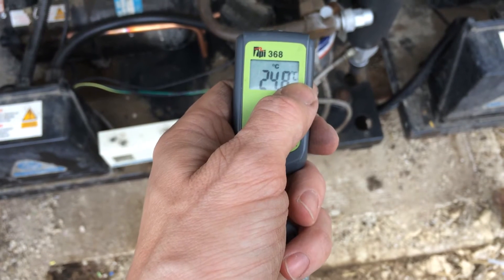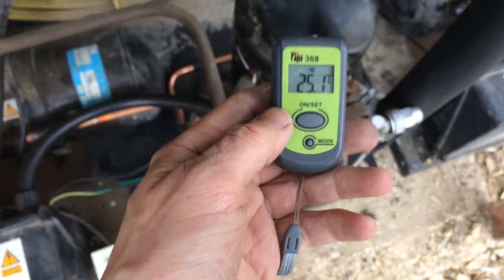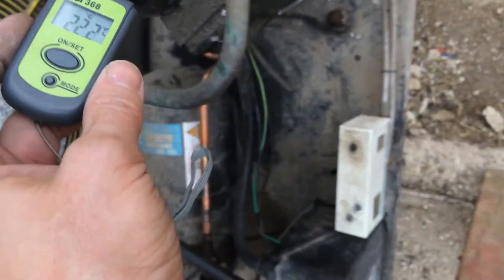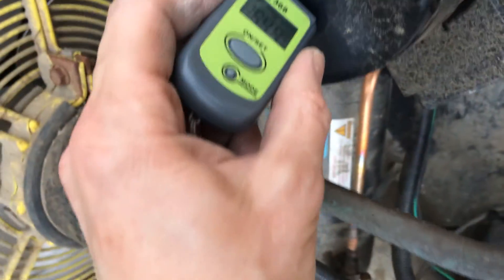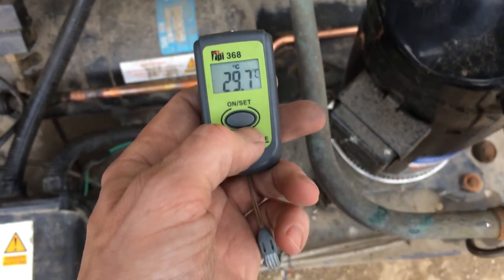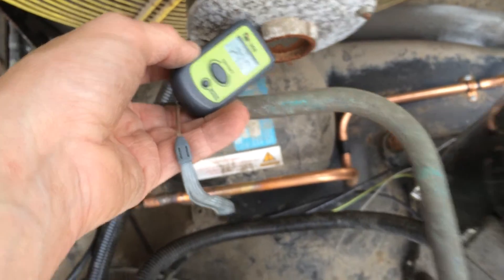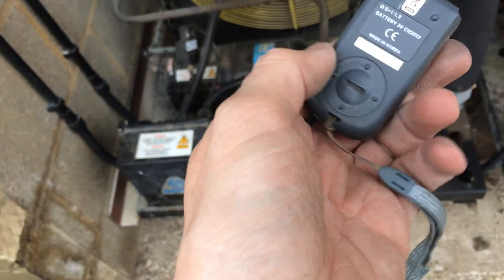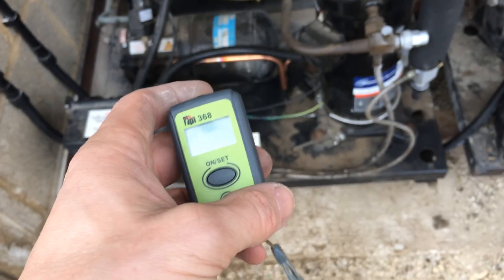HVAC Mini infra red thermometer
TPI 368 IR thermometer.